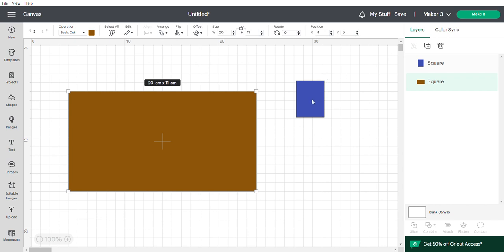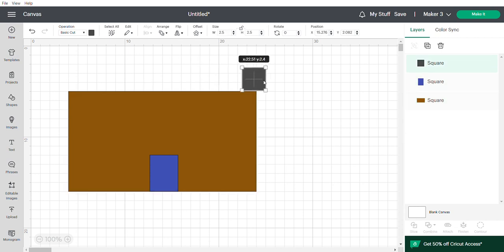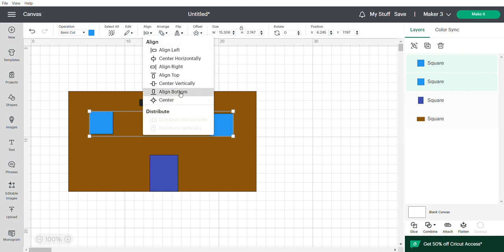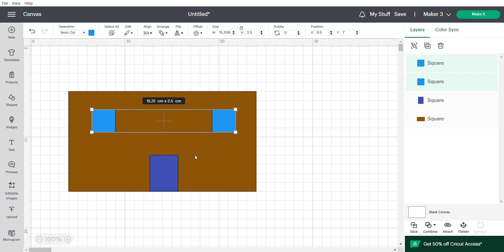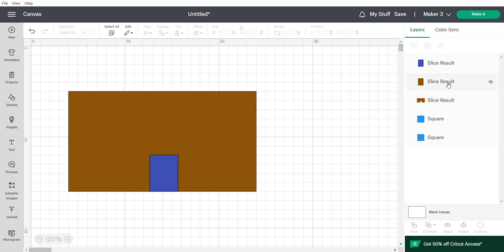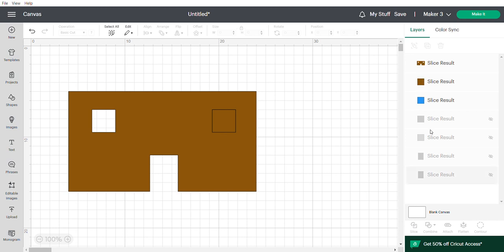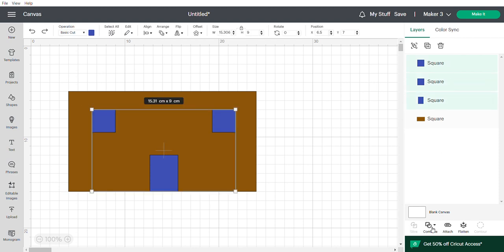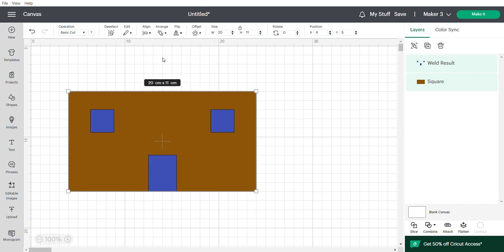Cricut Design Space, basic operations to Make 00 gauge railway building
Just a quick over view of the basic controls for design space to make walls etc for a building using the Cricut software. I dont find it the most user friendly but it can create some useful parts, so i hope this is of interest to you.